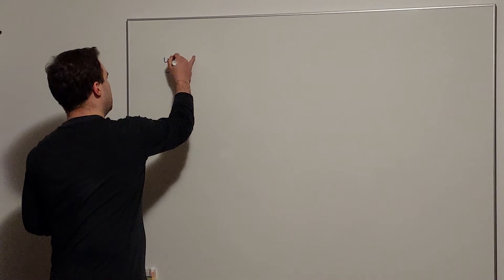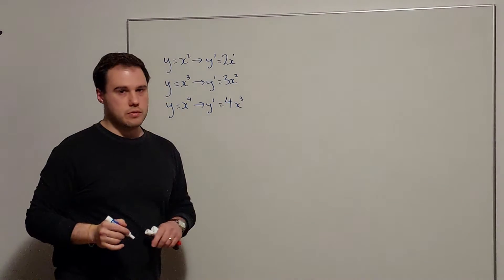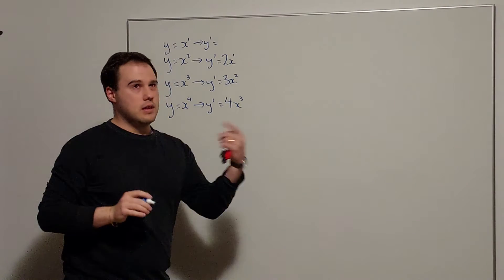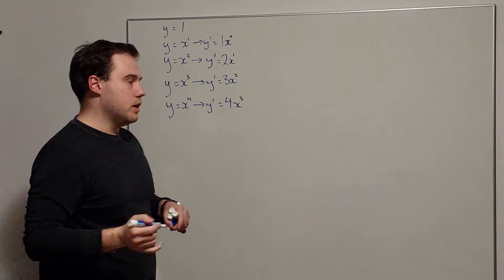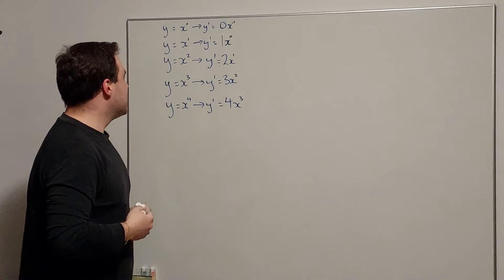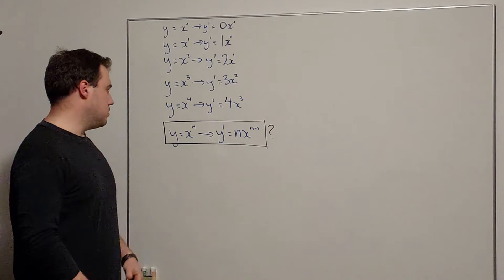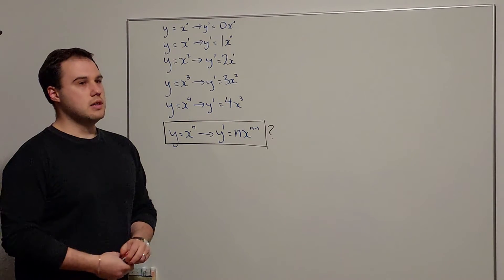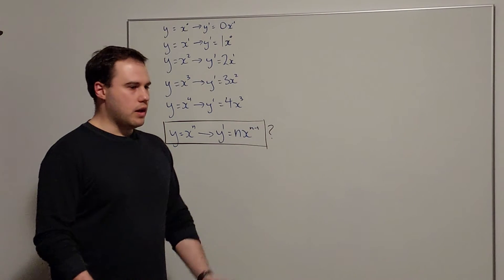Differentiation: The Power Rule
This video is part of a series on Differential Calculus and is intended to be watched in the order of the playlist found

The assumed knowledge & skills are that you are familiar with gradient/slope, function notation and graphing, proficient with algebra and ideally have been exposed to limits.